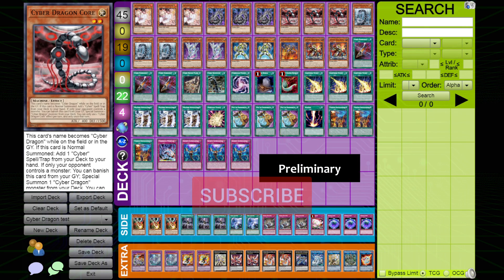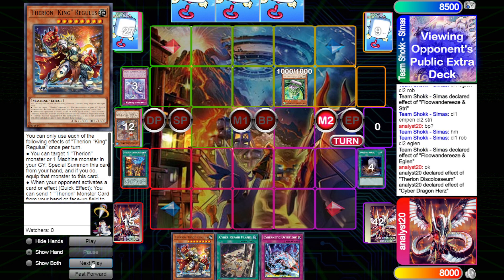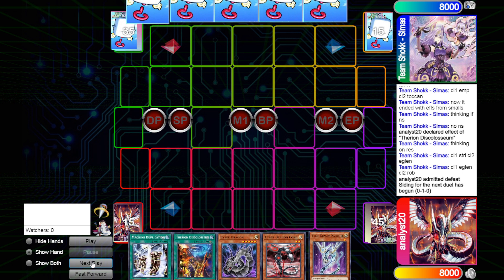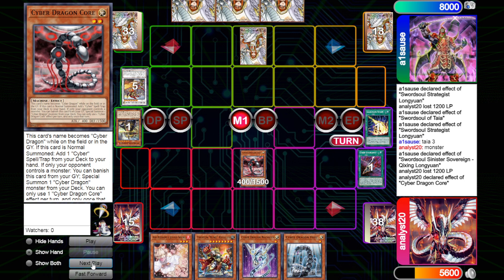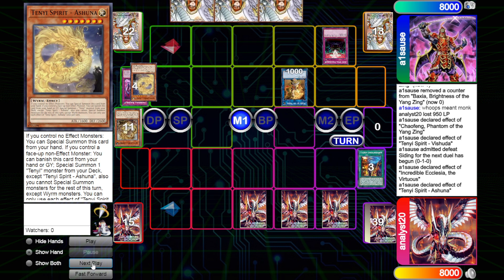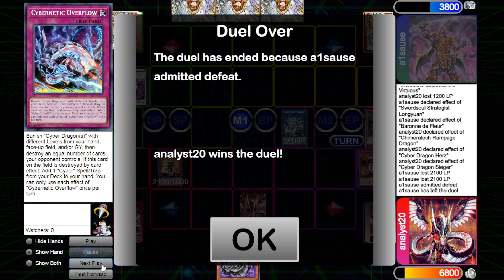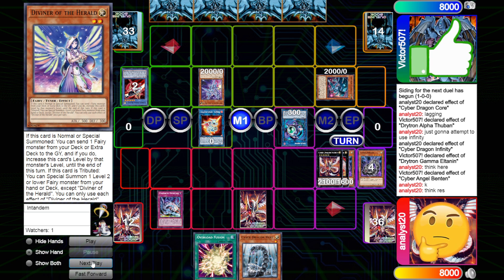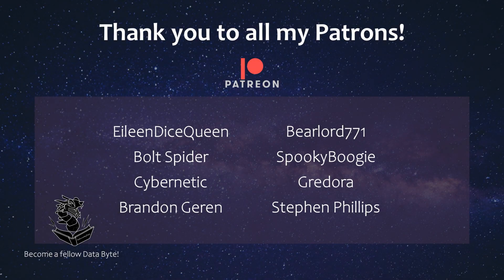Cyber Dragon Therion Replays | Ranked Gameplay with Commentary | June 2022 | Yu-Gi-Oh!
With the May 2022 ban list removing our beloved Anaconda, here’s some Cyber Dragon game play involving a small Therion package for the current format, with a list that is still work-in-progress!

You can check my most recent Cyber Dragon Therion deck profile to see the list that I was using for these replays

Some of my previous Cyber Dragon rulings and tip videos that may be helpful to new players:

Intro: 0:00
Match 1 vs. Floowandereeze: 0:43
Match 2 vs. Swordsoul: 7:51
Match 3 vs. Drytron: 14:06
Outro: 20:20